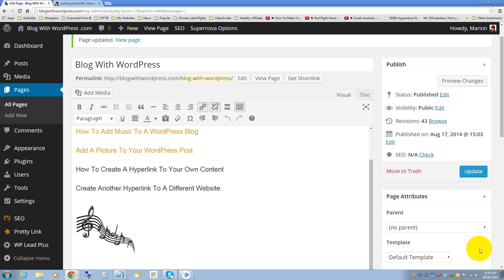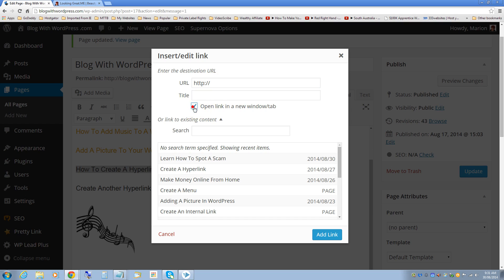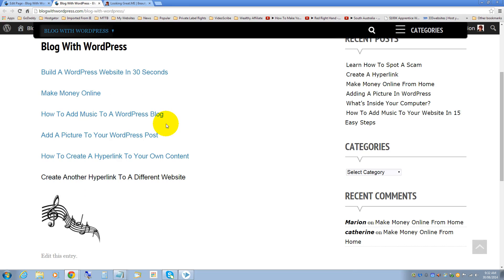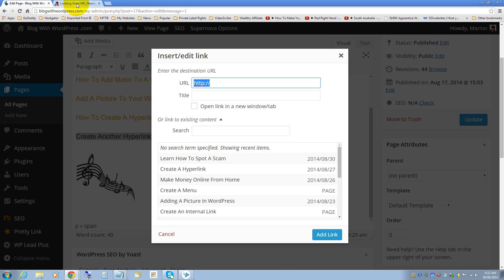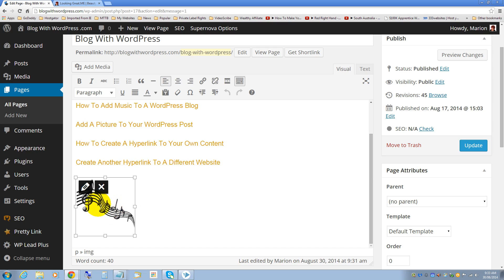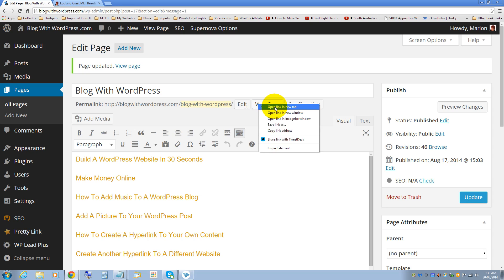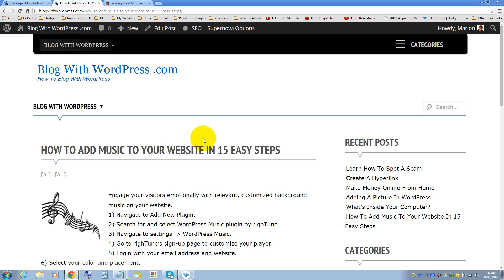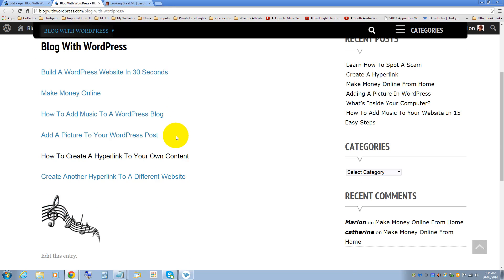Create A Hyperlink In WordPress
Make sure you are in the Visual tab.

Highlight the text where you want to create the hyperlink.

Click on the icon that looks like a paper clip or a link.

This opens a popup window where you can choose which post or page you would like to link to.

You can choose to have the hyperlink open in a new tab or window.

Click on Add Link.

Click on Update.

Right-click on View Page and select Open link in new tab.

Click on the hyperlink you just created and you’ll see that the page you selected now appears.

Now I’ll show you how to link to an external website.

Again, make sure you are in the Visual tab.

Click on the icon that looks like a paper clip.

In your browser select the tab which has the website you want to link to.

Highlight the url in the address bar, right-click and select copy.

Return to your WordPress dashboard and the popup window.

Right-click in the URL text box and select Paste.

Click on Add Link then click Update.

Click on the hyperlink you just created an you’ll see that the website you selected now appears.

Next we’ll create a hyperlink using a picture:

You can use any hyperlink to link to internal content or an external website.

Click on the picture.

This opens a new popup window.

I am going to hyperlink this picture to my How To Add Music To A WordPress Blog post.

Click on Update then click on Update again.

I'll click on the picture hyperlink I just created.

The post I selected now appears.

Now I'll show you how to remove a hyperlink:

Highlight the entire text of the hyperlink.

Click on the icon that looks like a broken paper clip.

Click on Update.